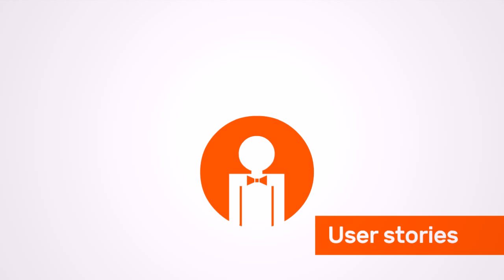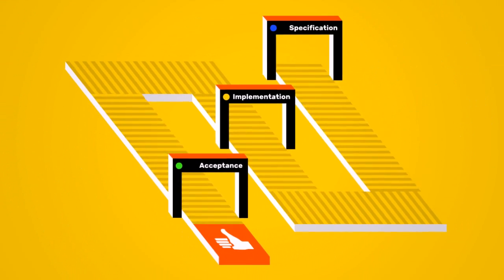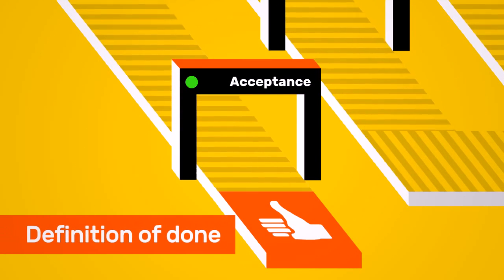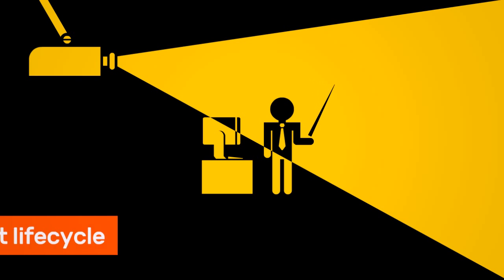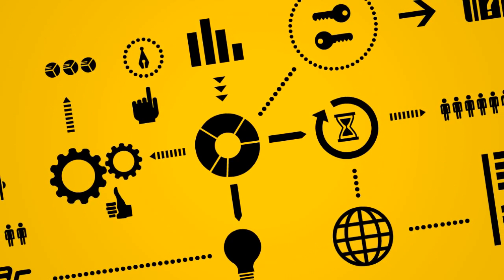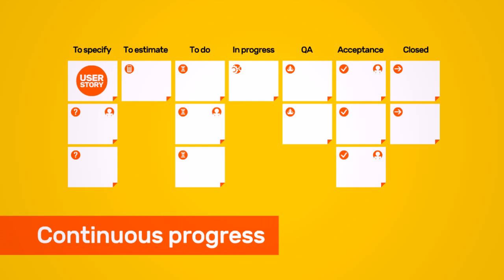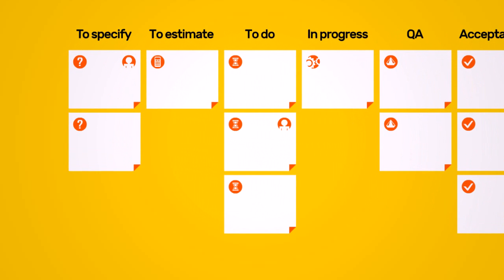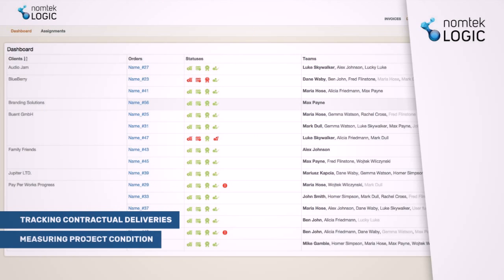How do we build quality apps...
This is how we build quality apps!

The video describes our process and methodology for achieving top-notch quality and flexibility in creating mobile software.